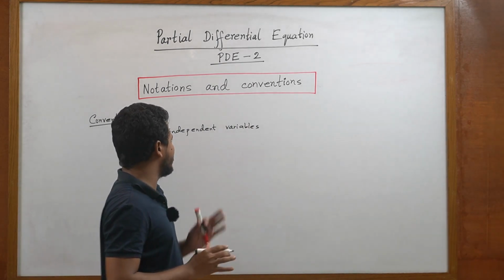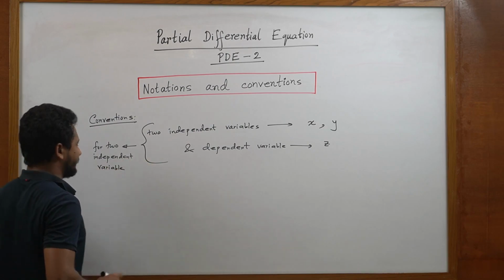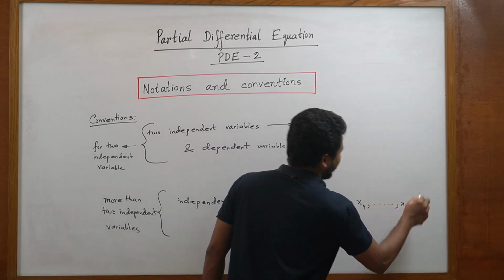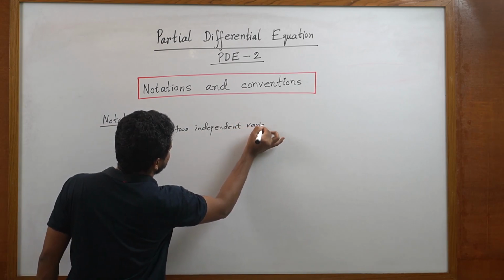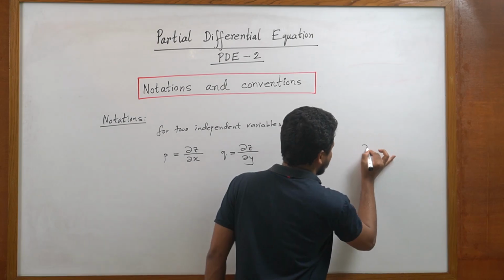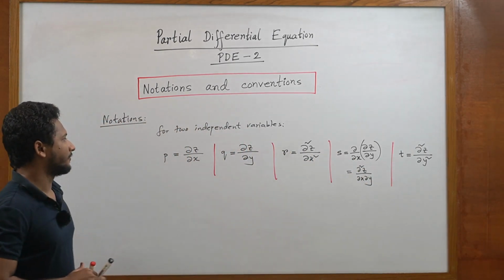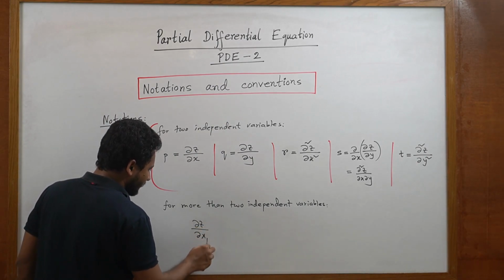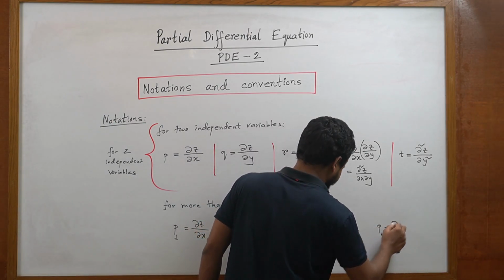BSc Calculus PDE #2 | Partial Differential Equation - 2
From this video students will learn:
- The notations of partial differential equation.
- The used symbols of PDE.
- The conventions of PDE.